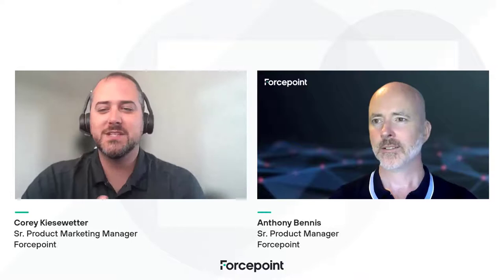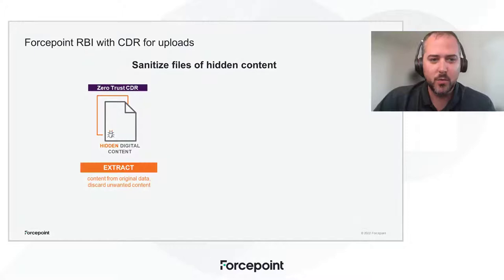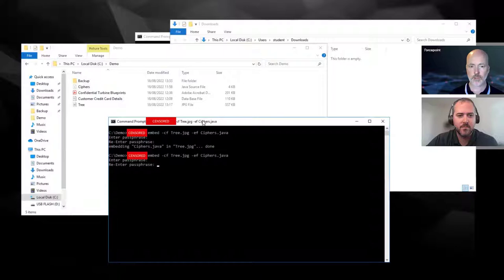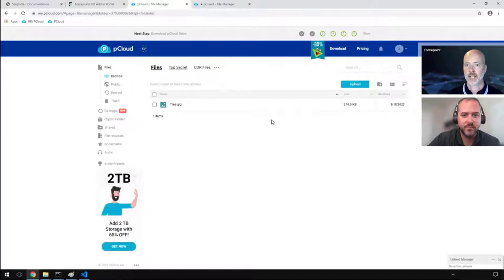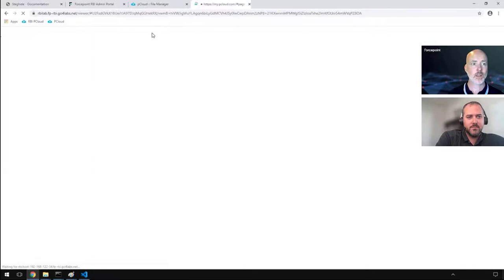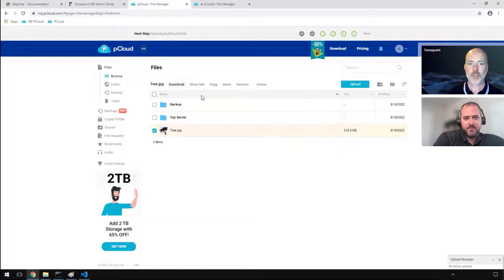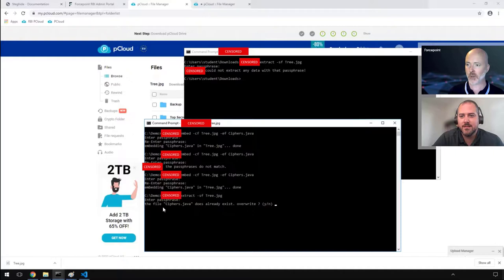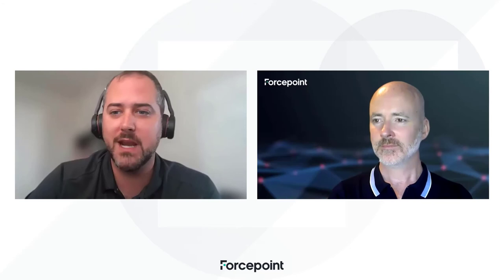Forcepoint RBI Demo - Blocking steganographic data exfiltration​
Corey Kiesewetter and Anthony Bennis demonstrate how Forcepoint Remote Brower Isolation (RBI) with CDR sanitizes files that are downloaded and now ones that are uploaded as well. This demo shows how the technology prevents steganographic data exfiltration.